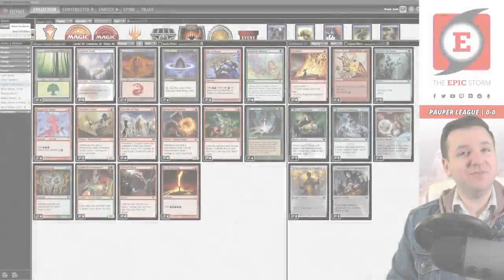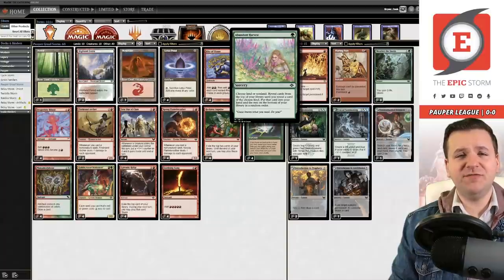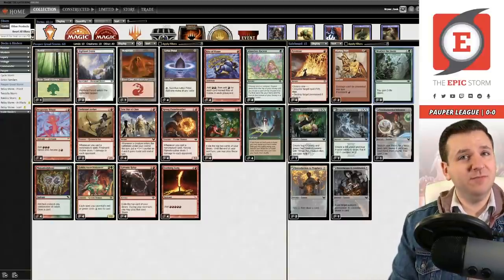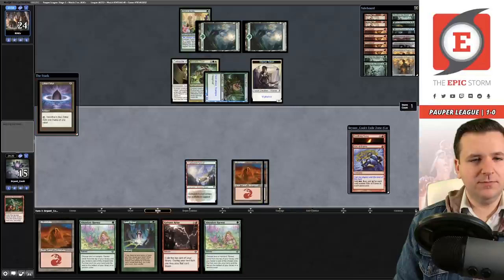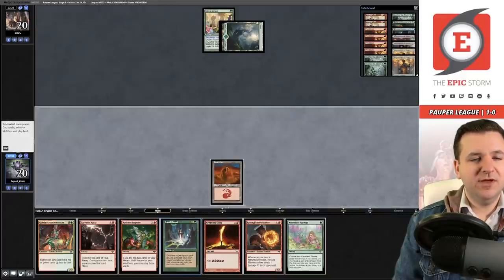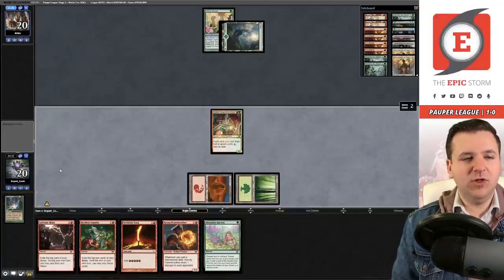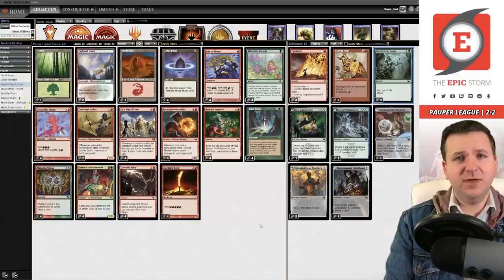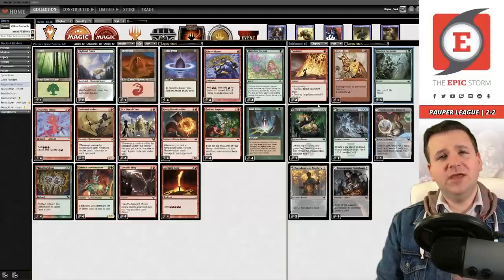Don't be late! It's the First Day of Class on Gruul Storm — Pinger Combo | Pauper League - 01/06/22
Bryant Cook plays Gruul Storm in a Pauper League on Magic: The Gathering Online! These matches were played on: 01/06/22

Gruul Storm is a Galvanic Relay-based Storm Combo deck that leverages
First Day of Class along with "Pinger" creatures such as Firebrand Archer + Kessig Flamebreather to deal lethal damage.

That said, we also have Goblin Anarchomancer as an additional creature that can attack post-First Day of Class. The real incentive behind the green splash is to play Goblin Anarchomancer to reduce the mana costs of the deck. An additional benefit of playing green is land consistency with Land Grant and Abundant Harvest.

⚡ Deck Tech — 00:00

// Matches //
Round 1 vs. Tyerube1618 with Rakdos Storm — 00:06:00
Round 2 vs. IKAEs with Bogles — 00:11:20
Round 3 vs. GLNemesis with Izzet Faeries — 00:27:53
Round 4 vs. saidin.raken with Azorius Familiars — 00:37:20
Round 5 vs. endiez with Walls Combo — 00:51:30